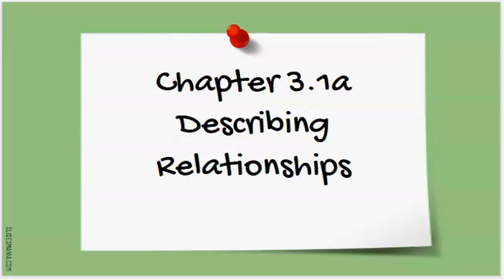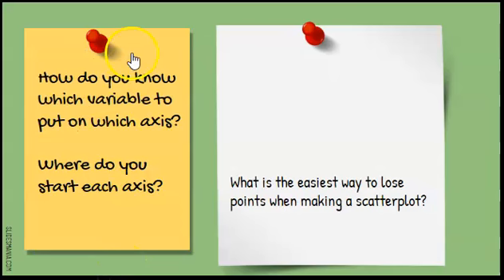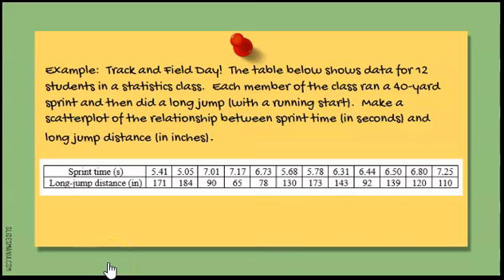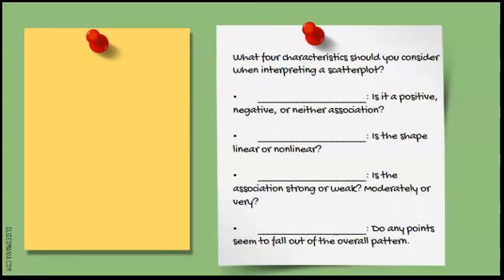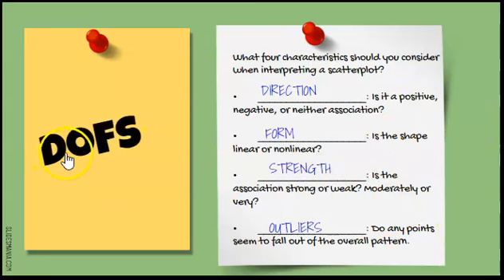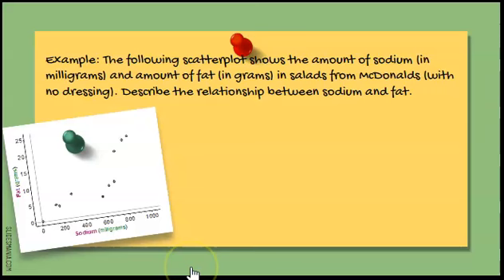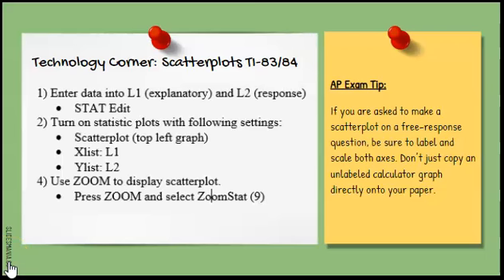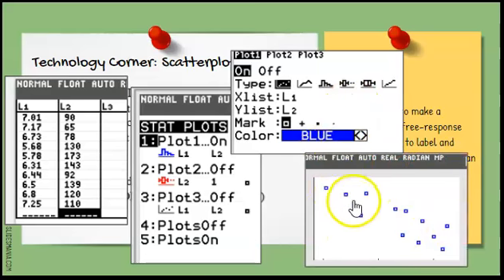3 1 Describing Relationships